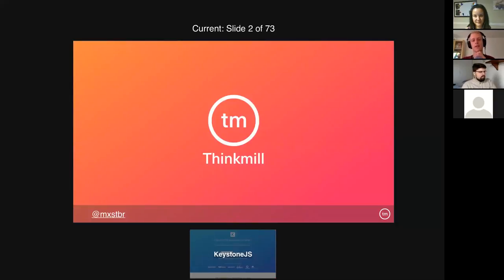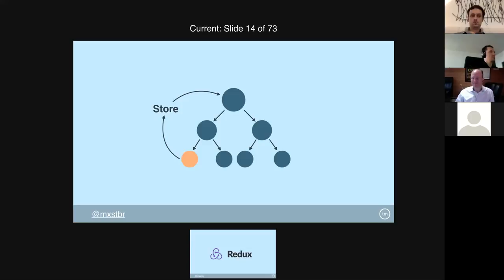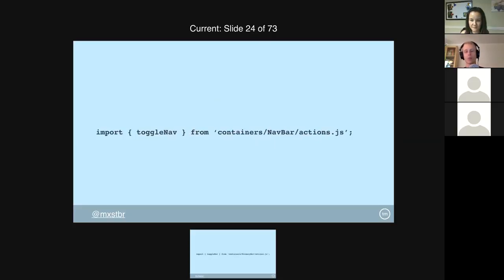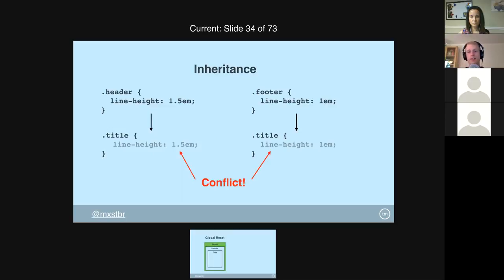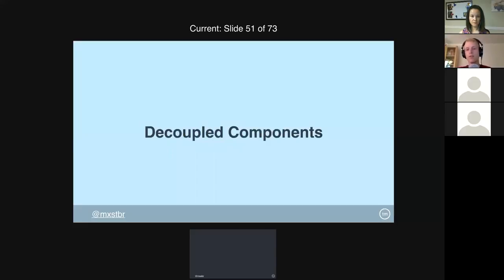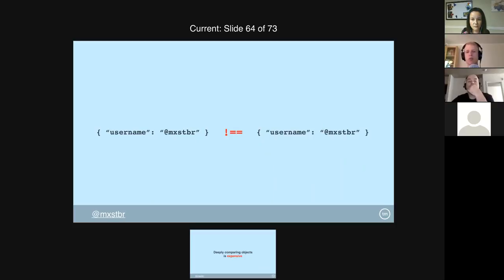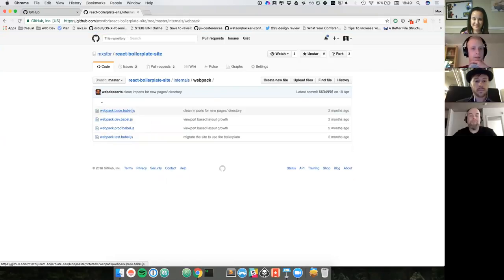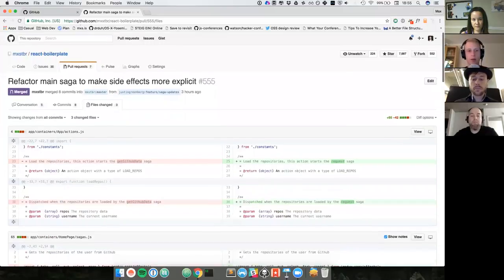CleverWeds w/ Max Stoiber (React)